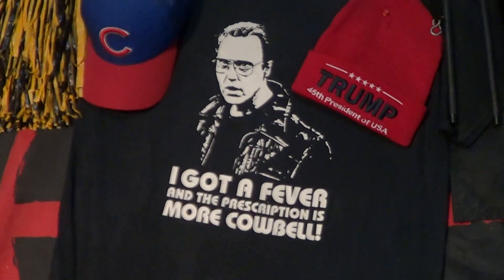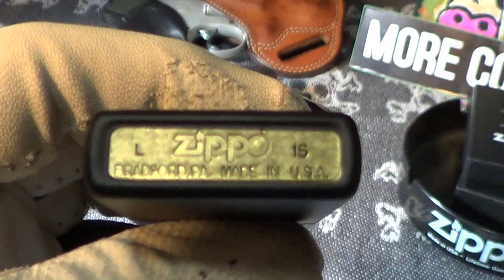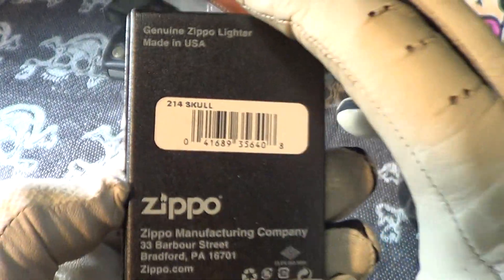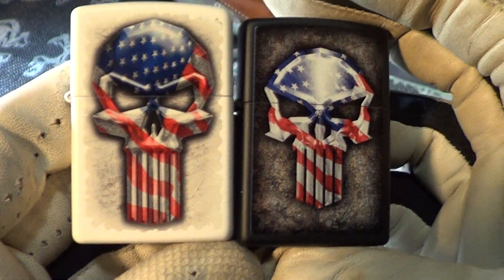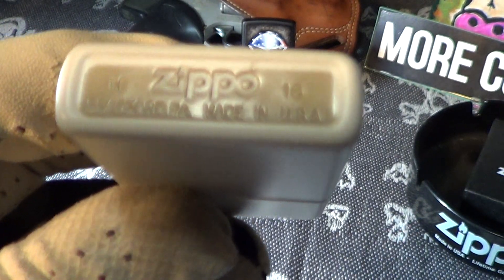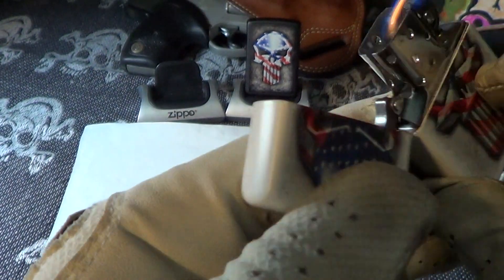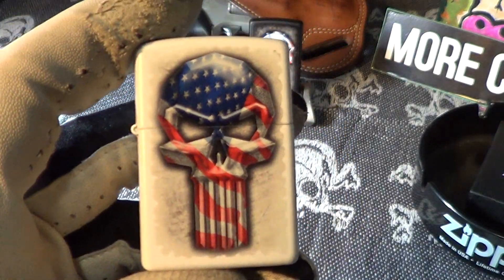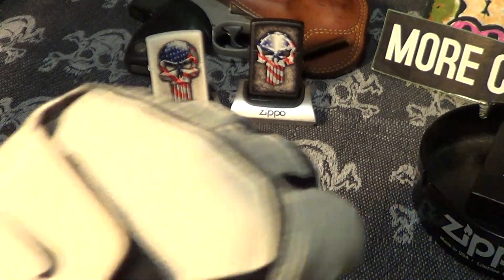Zippo: DoubleSkull.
Another Punisher style zippo.